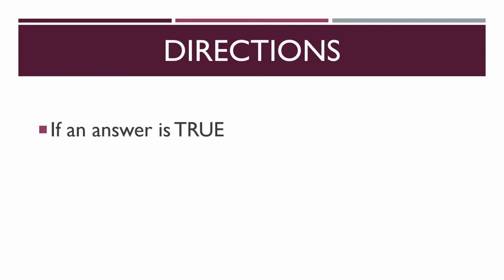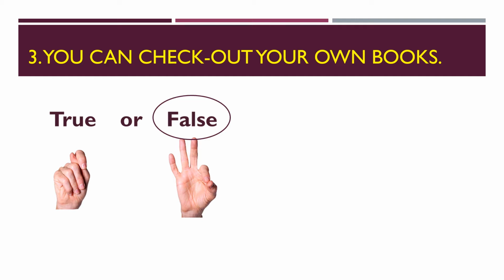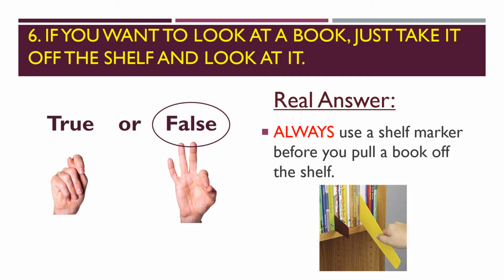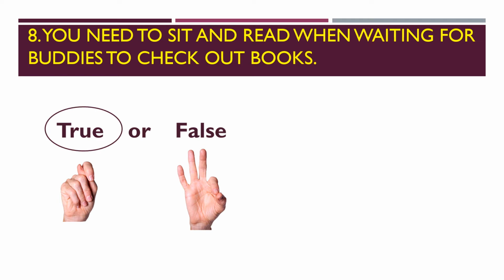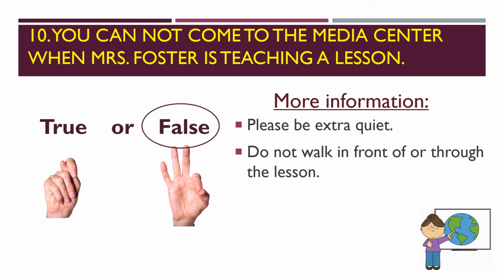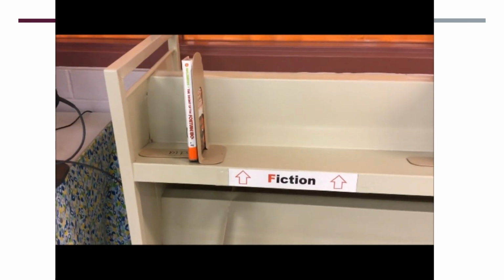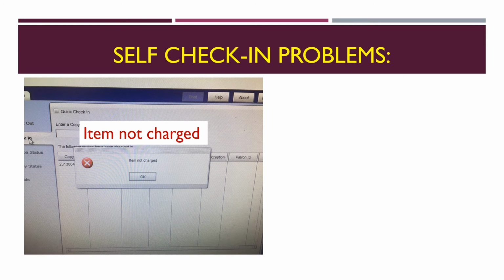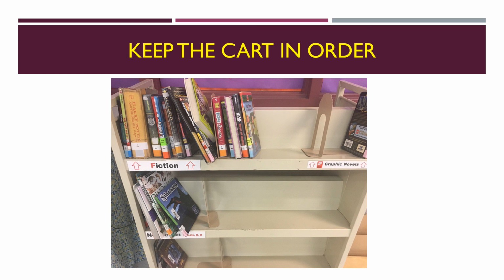3rd – 5th Grade Orientation 19 20